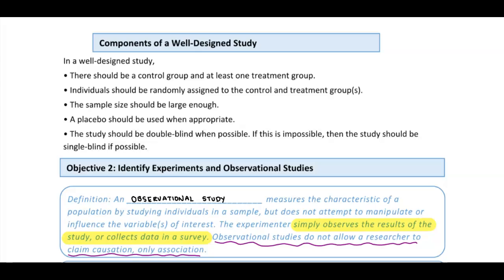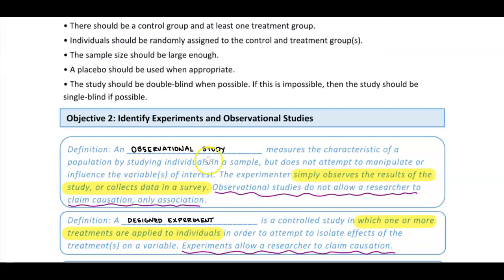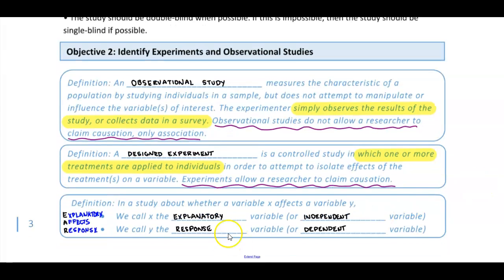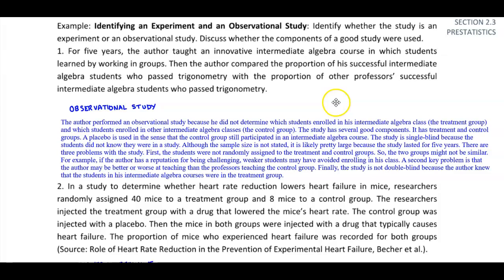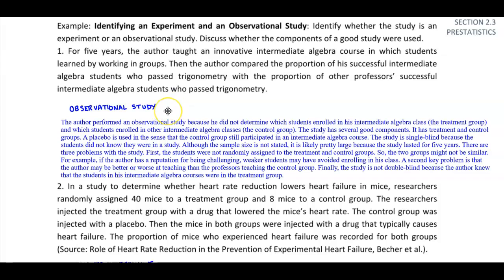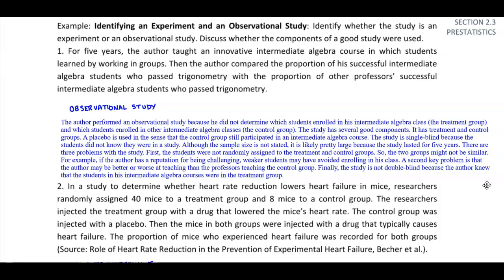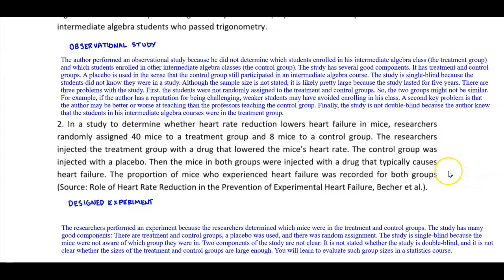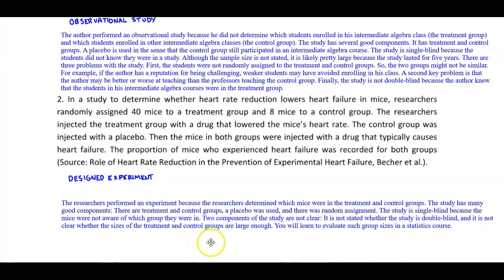2.3 Objective 2: Identify Experiments and Observational Studies